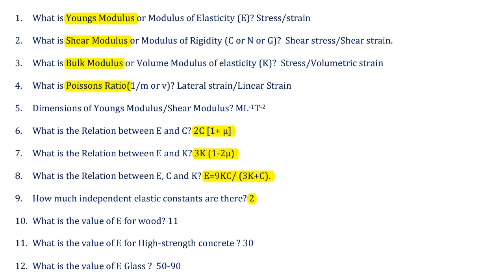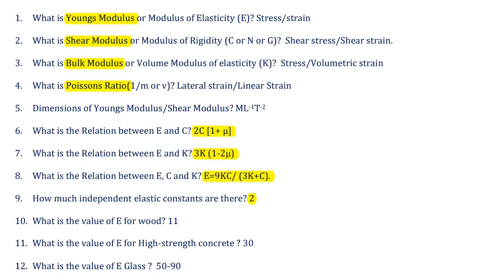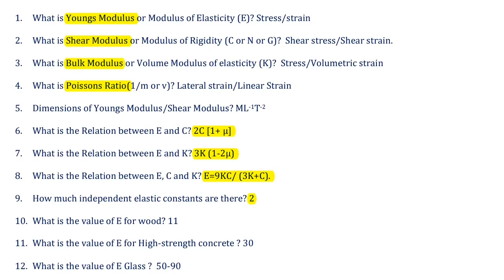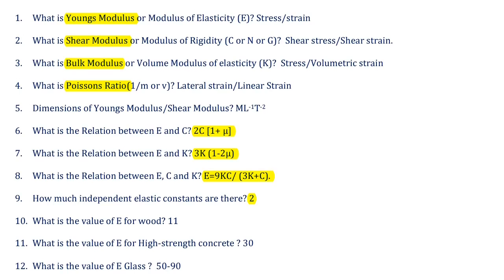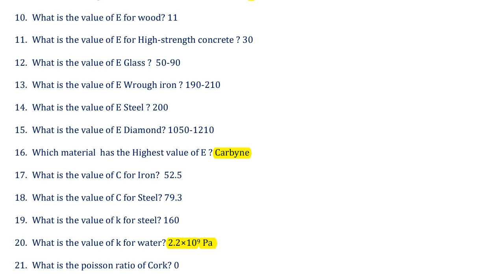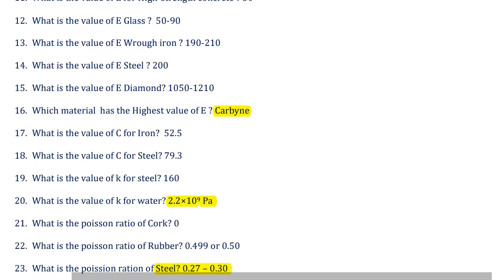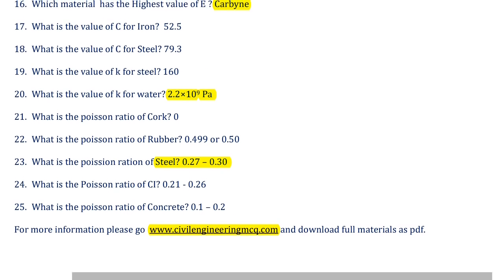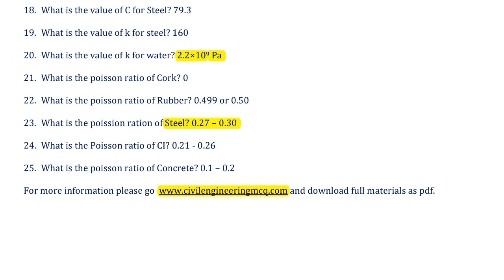Civil engineering short notes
Rpse aen imp notes